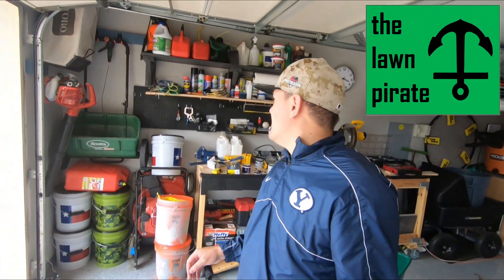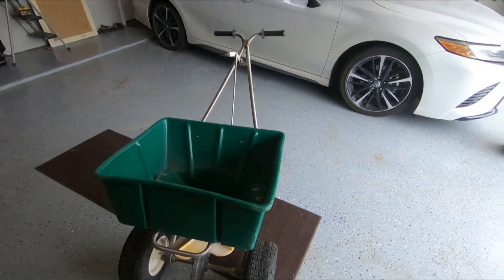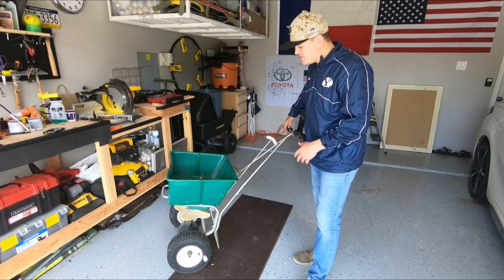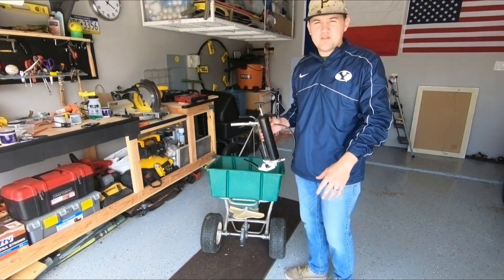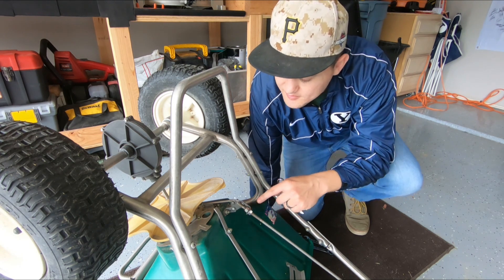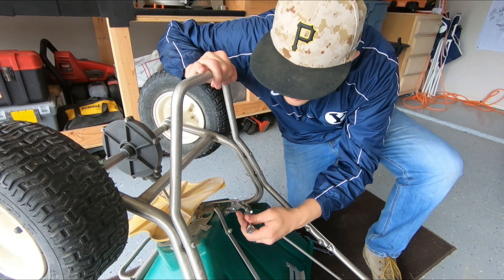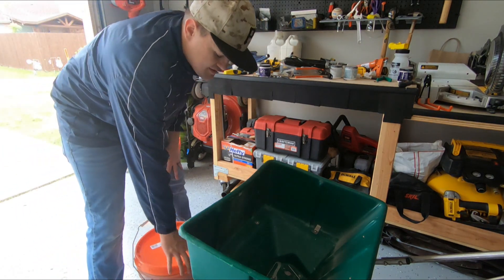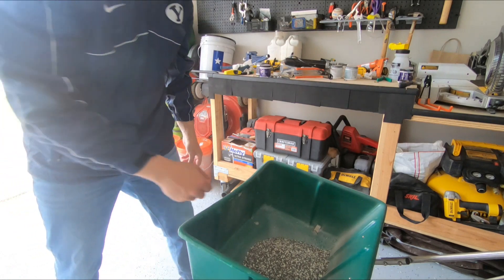Fixing my LESCO SPREADER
New (to me) Lesco spreader came with a couple of issues. Nothing that cant't be fixed!